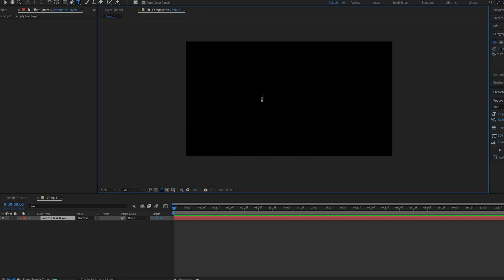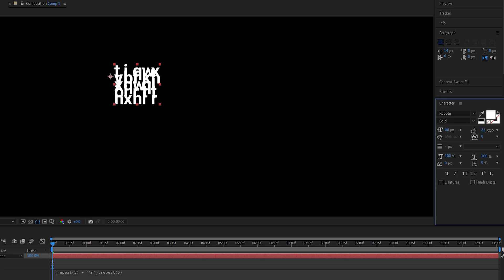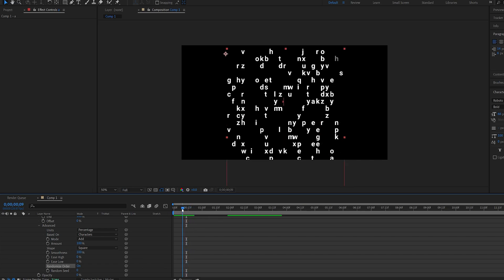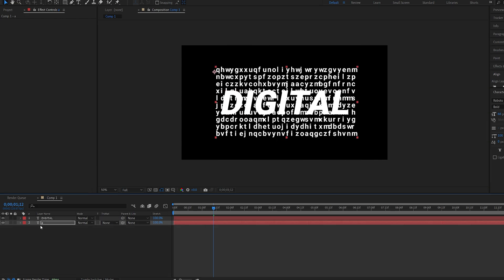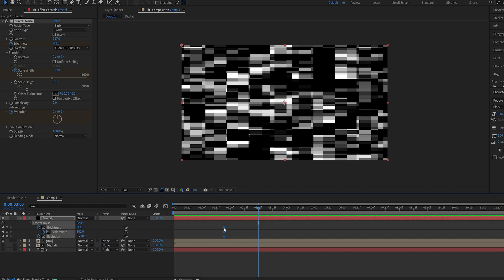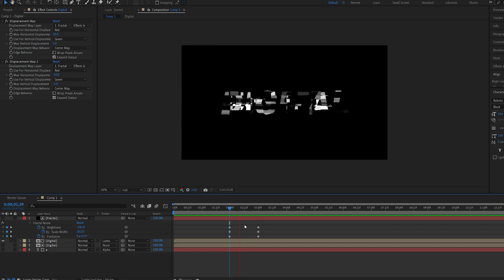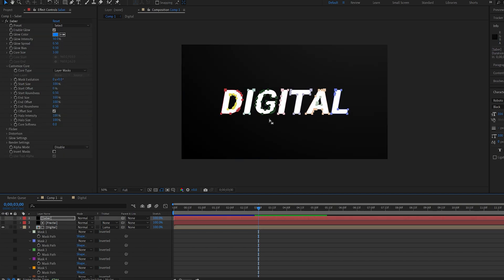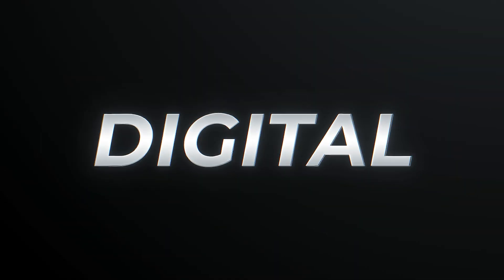Coding Text Reveal After Effects Tutorial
Was inspired a a recent post that had a similar animation creating using probably particular. I wanted to replicate it using no plugins, So here is the tutorial!

Expression Used:

(repeat(x) + "\n").repeat(x)

after effects text reveal logo effect transition tutorial ae
no plugin plugins futuristic